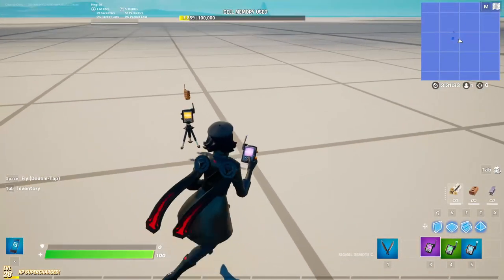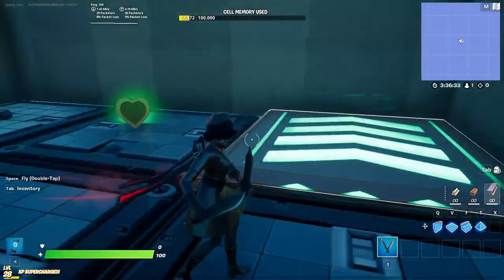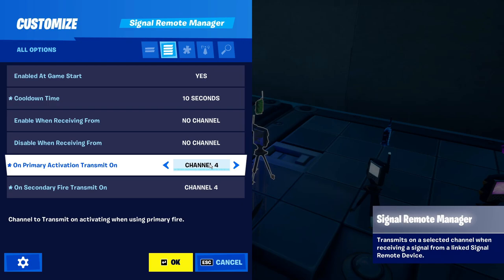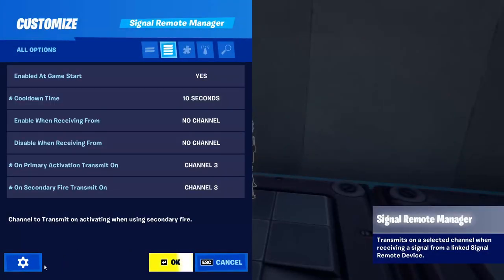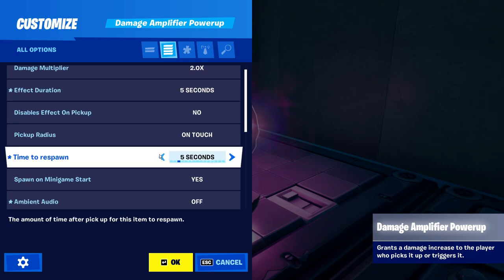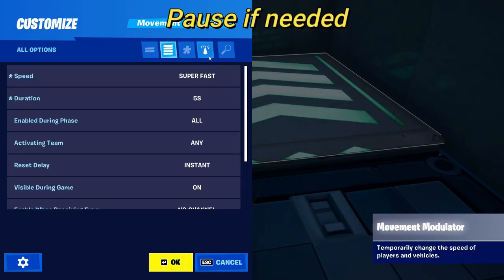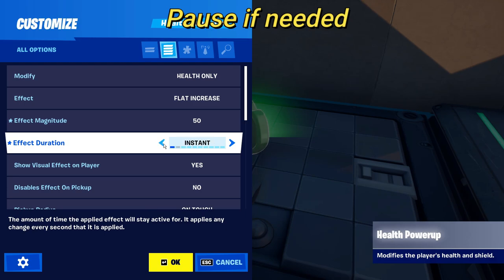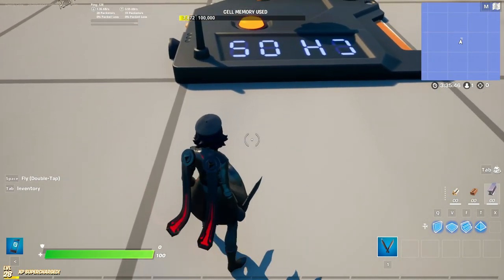How to make abilities with the new Signal Remote device in Fortnite Creative!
Hello everyone, I made a quick tutorial on how you can use the Signal Remote device to allow players to use different power ups in game with just one click, hope you find it useful, if you have any questions leave them on the comments, like and subscribe :)